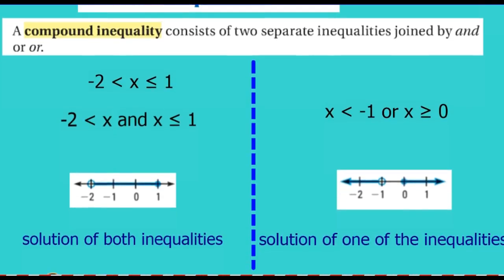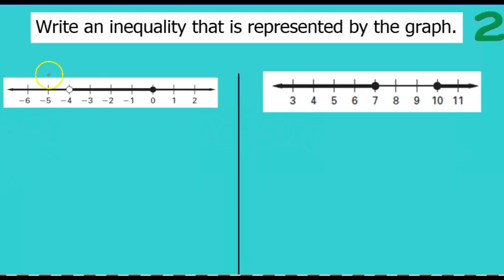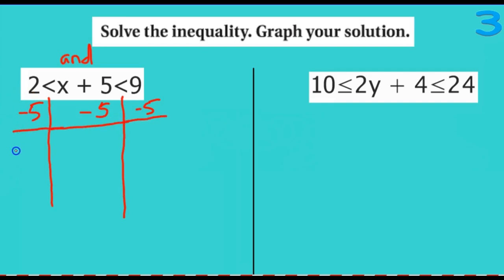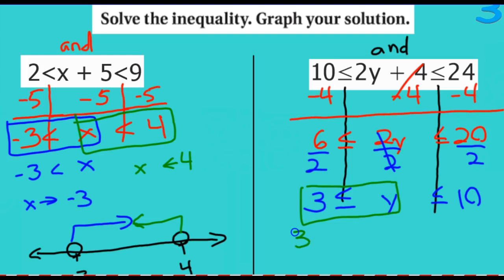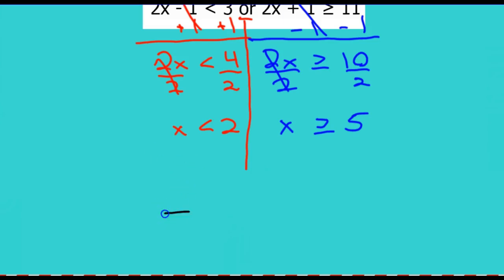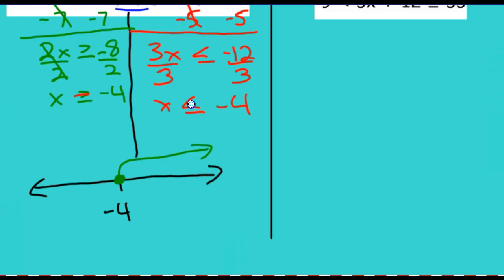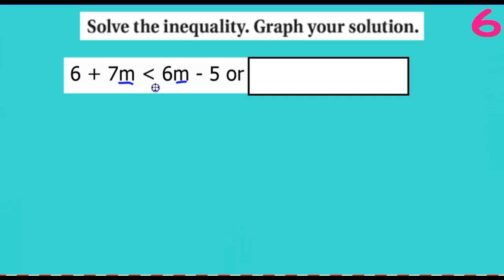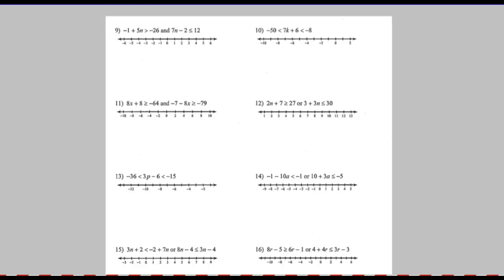NL 6.4a Compound Inequalities